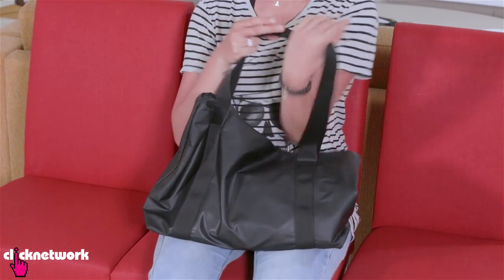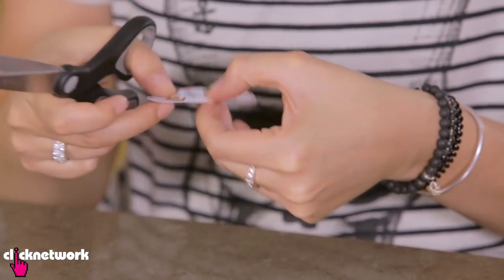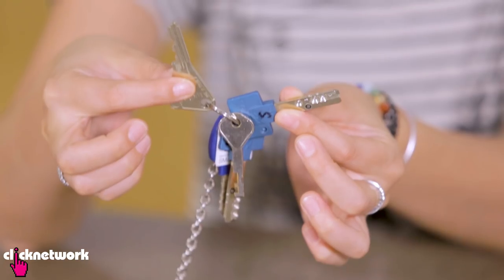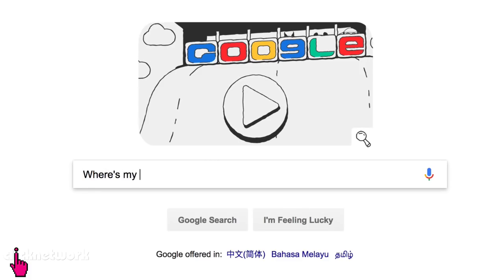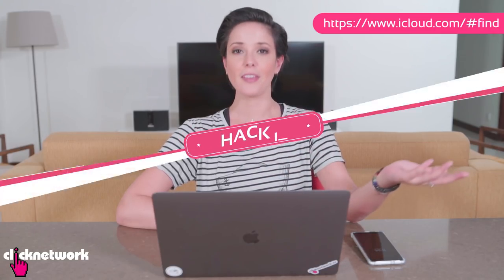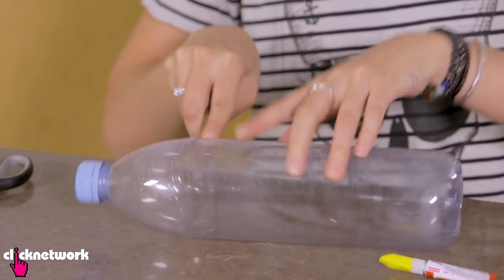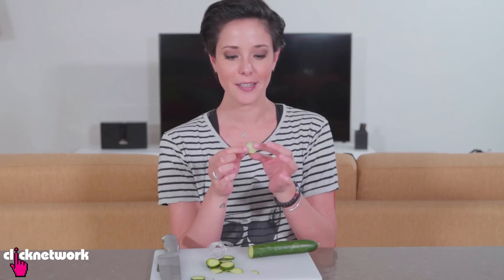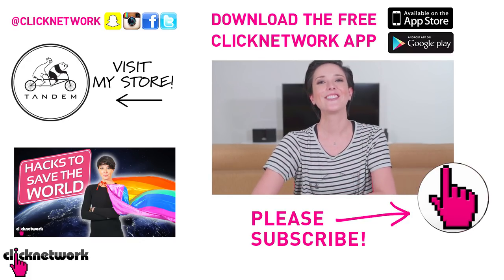Safety Hacks - Hack It: EP73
Safety hacks like how to protect your stuff when on public transport, what to do if you lose your phone, how to use keys as a weapon and more!